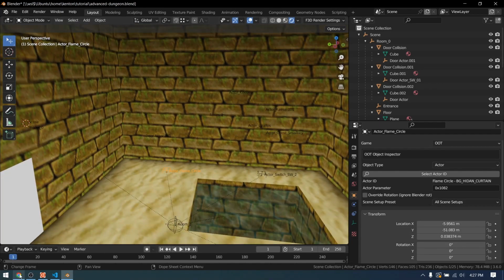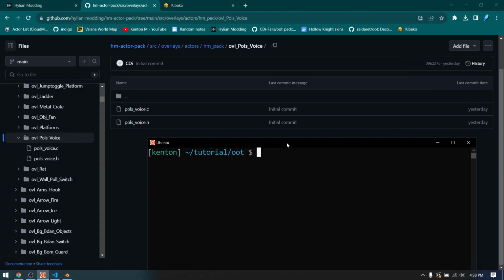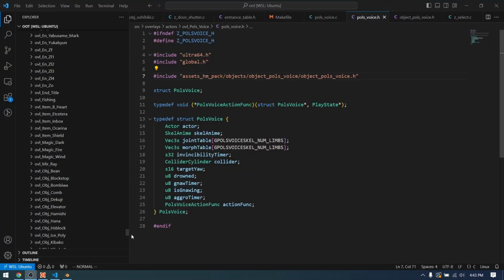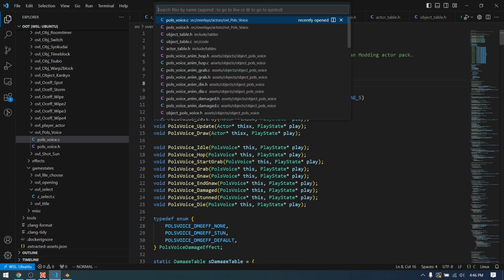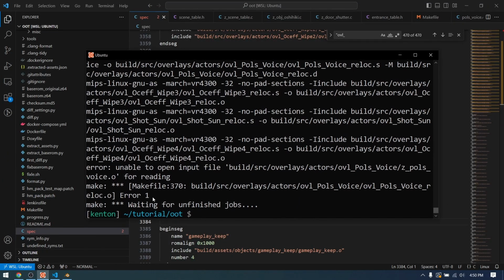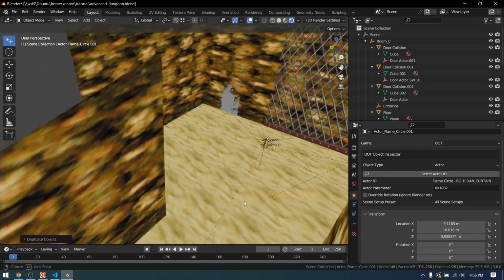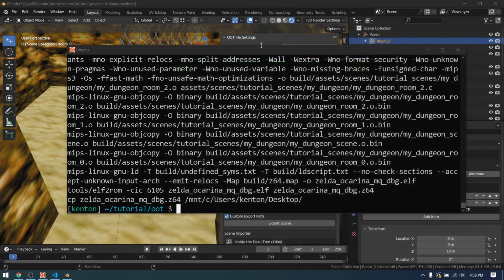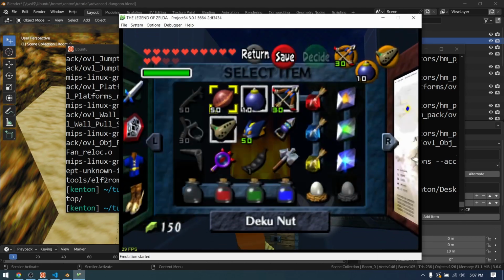OoT Decomp Modding Tutorial | Part 5: Actors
This intro to custom actors focuses on using the newly released Hylian Modding actor pack!